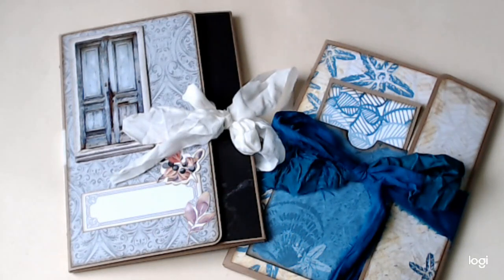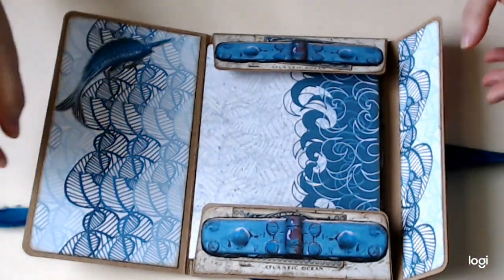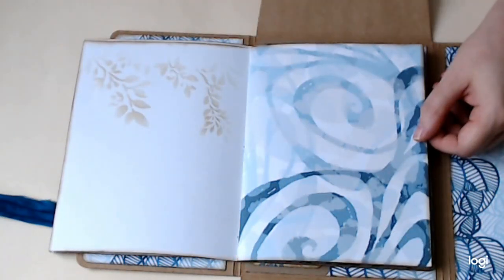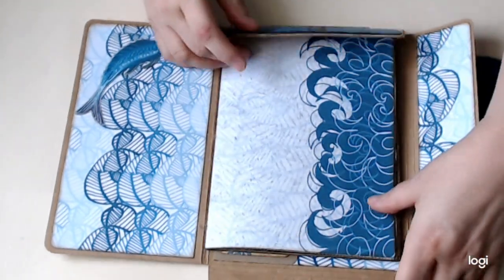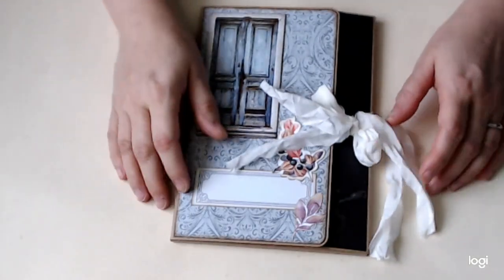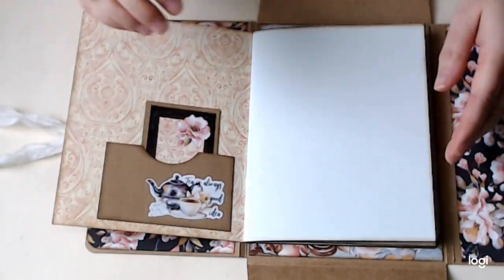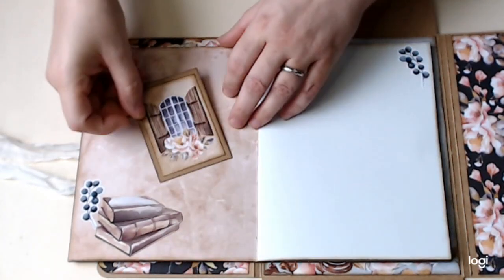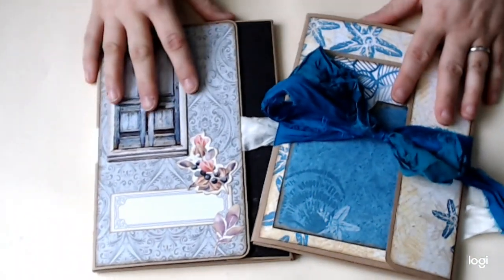Easy Folios using PM Artist Studio and Fabrika Decoru Papers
These two folios are super easy to make.  I started with a cheap purchased folio and just added some gorgeous papers.  One uses papers from PM Artist Studio and the other from Fabrika Decoru.  Give these a try - they are great notebooks/journals for your or a gift.

PM Artist Studio